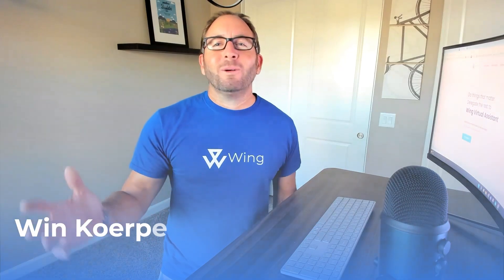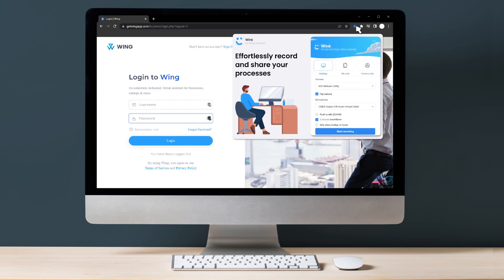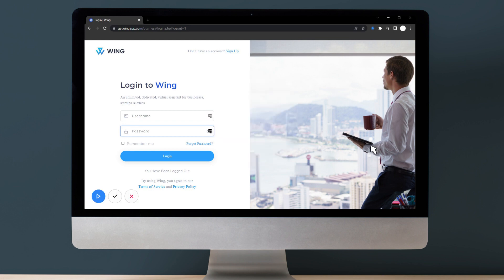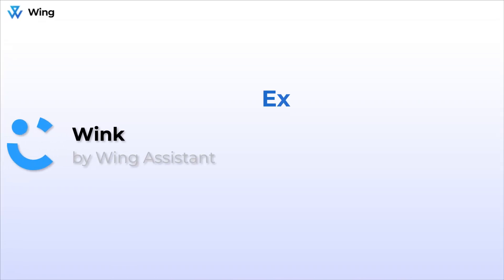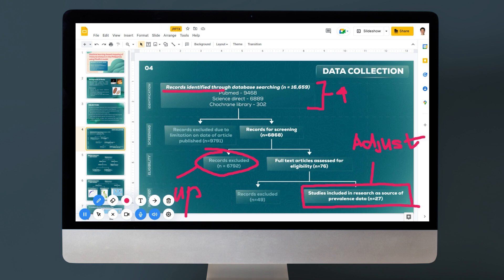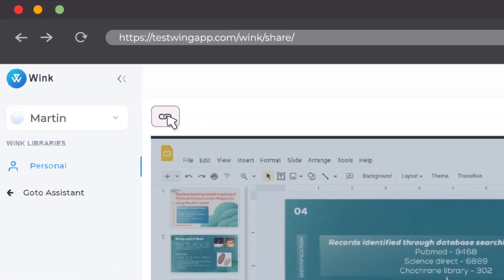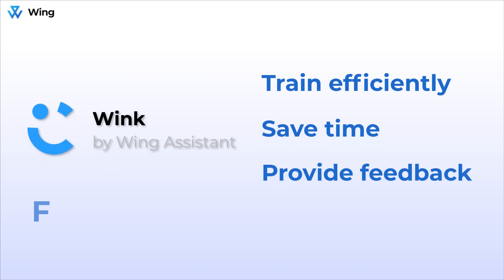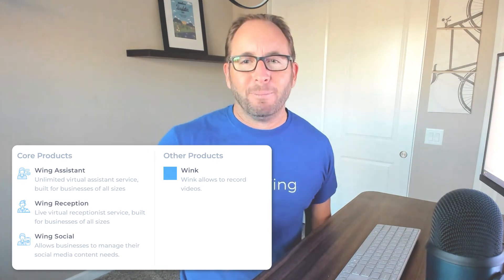How to Train Your New Assistant Quickly with Wink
In this video, we'll talk about how to effectively train your assistant using Wink, our video and screen recording software.